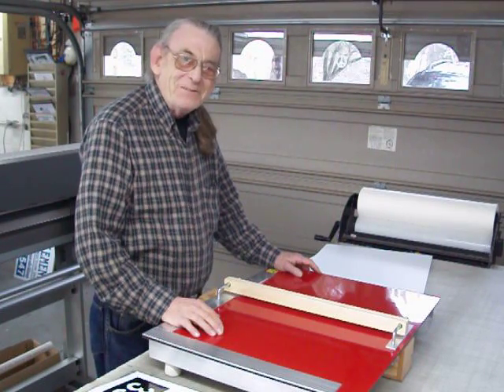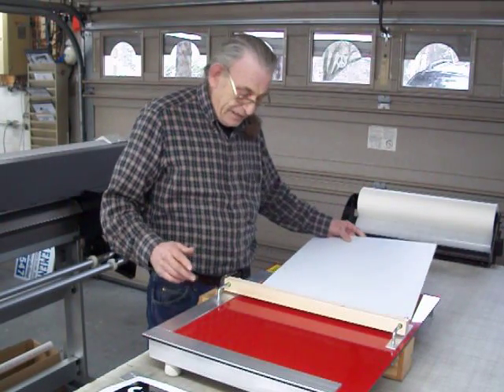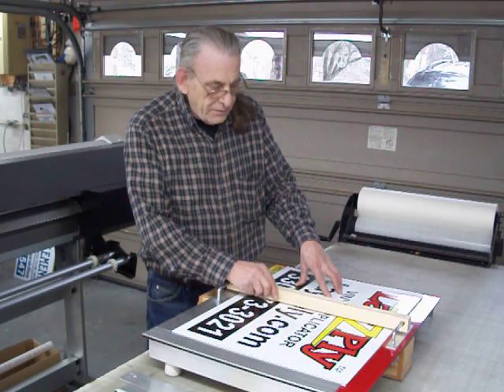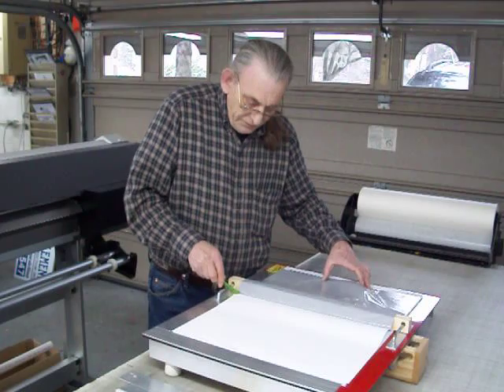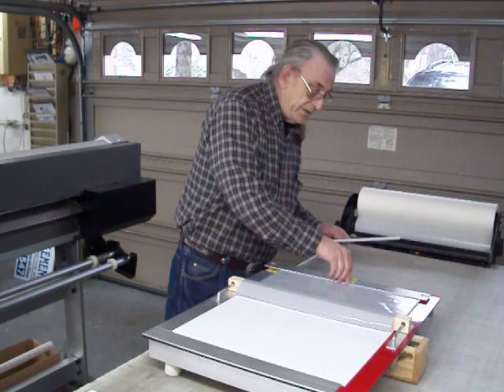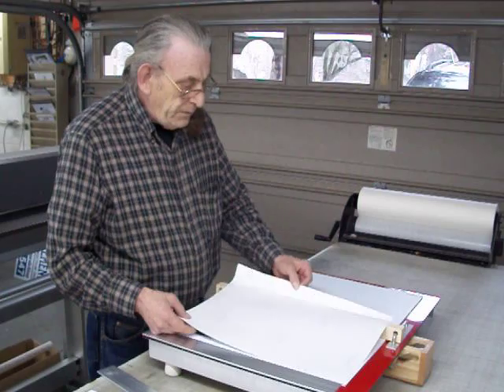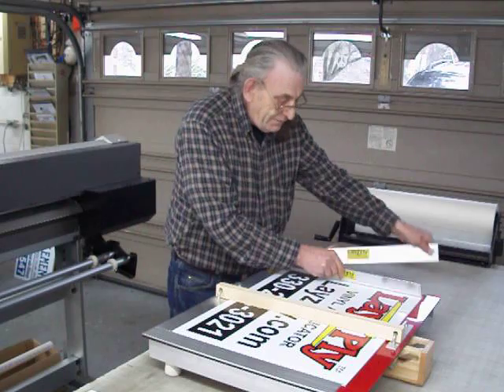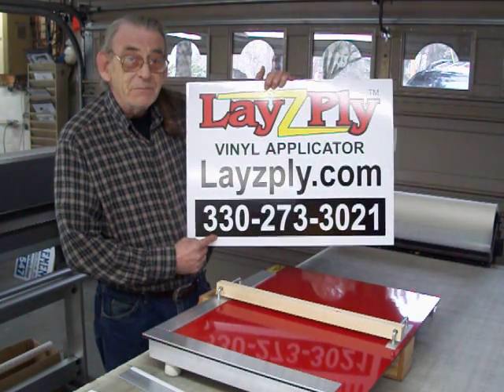LayZply.com Vinyl Applicator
A new and easy way to apply vinyl lettering and Large Format Prints on Corplast, Magnetics and Aluminum Substrates for the small sign shops and quick printers.